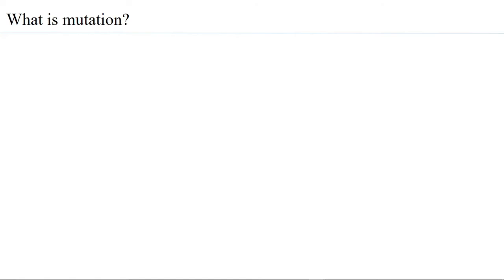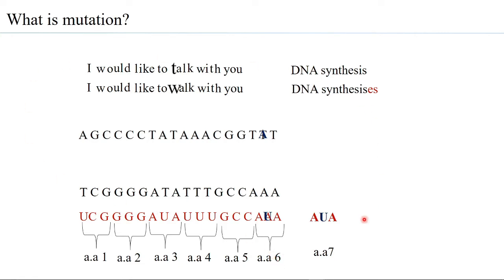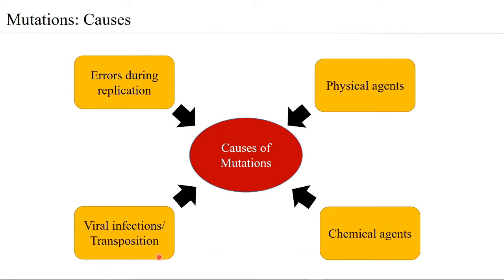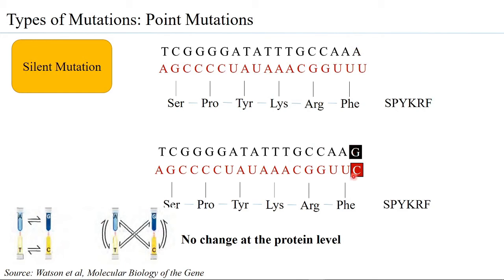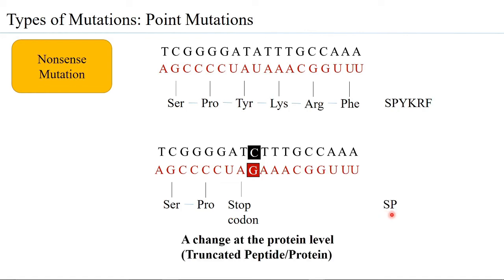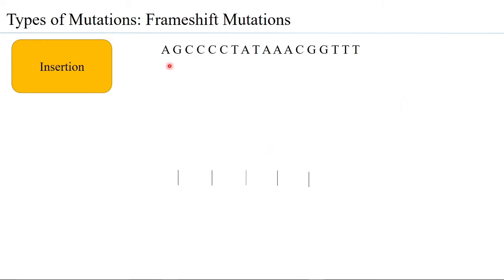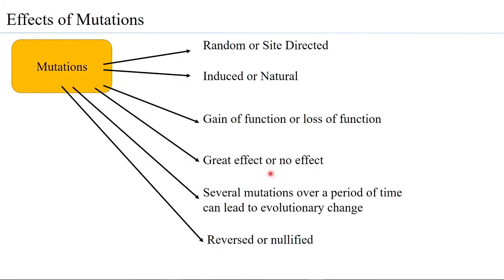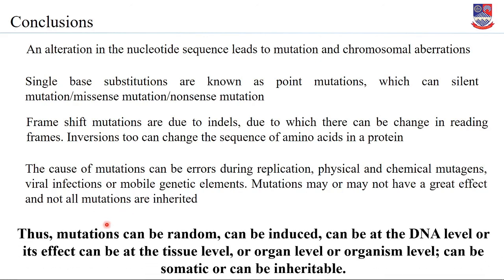Mutations: Overview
An overview of a very common yet complex phenomenon called “Mutations”, which may be defined as an alteration in the nucleotide sequence of the genome of an organism. Different types of mutations and its effects can be understood.